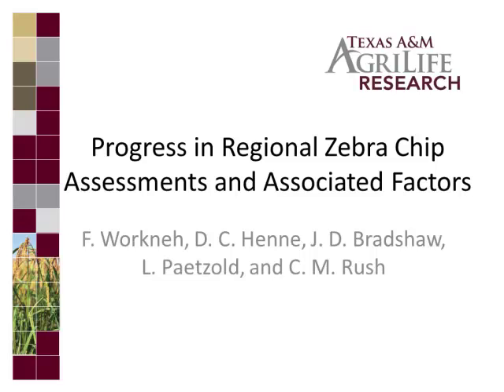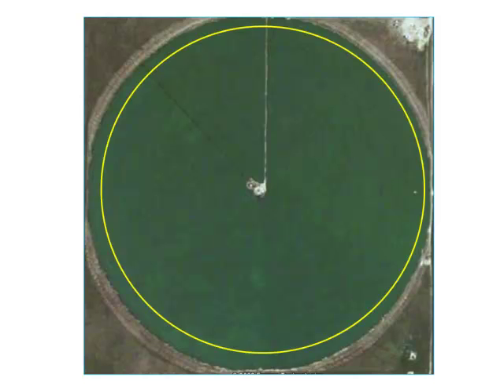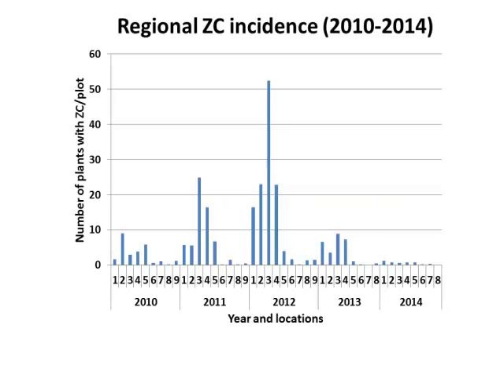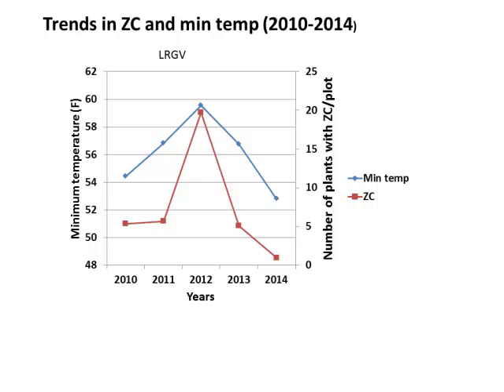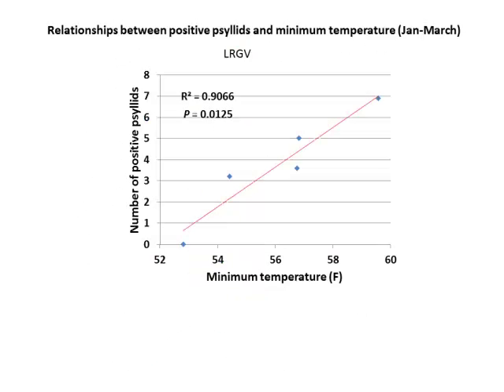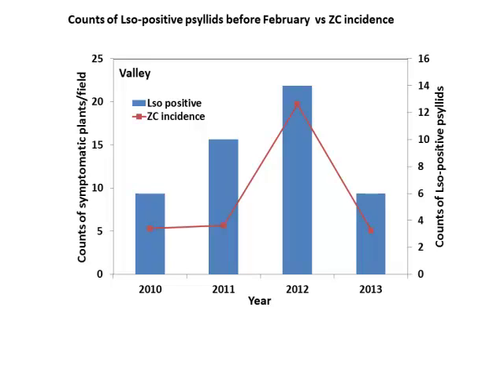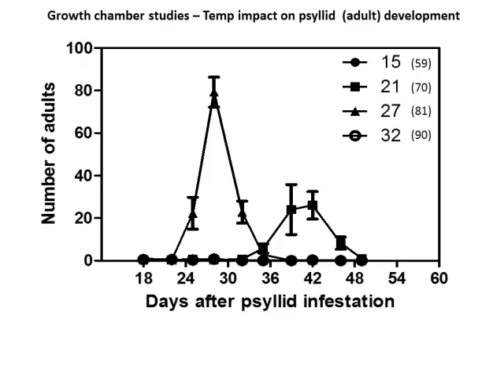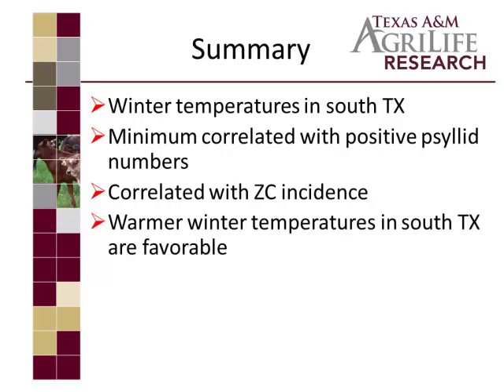workneh 2 2014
Progress in regional assessments of zebra chip incidence
and associated factors.
Presented by:  Fekede Workneh
Written by:  F. Workneh, D.C. Henne,
J. Bradshaw, L. Paetzold, and C.M. Rush